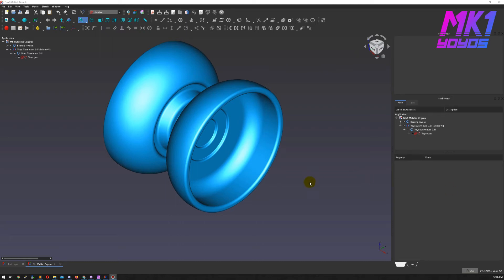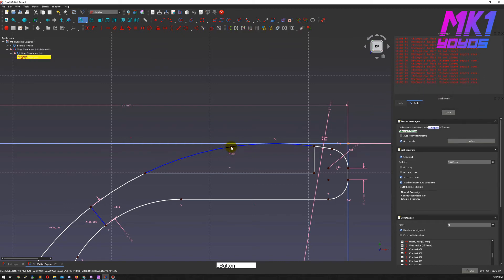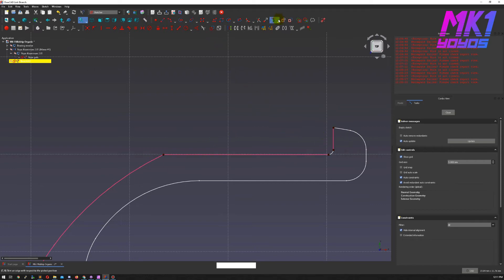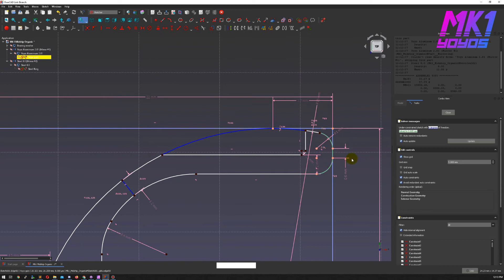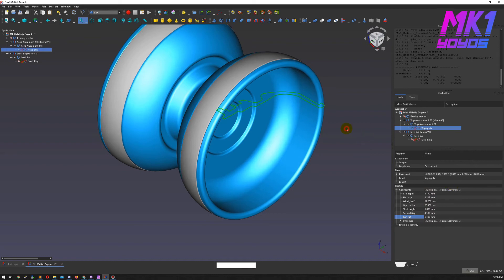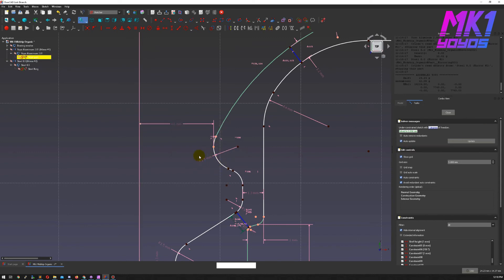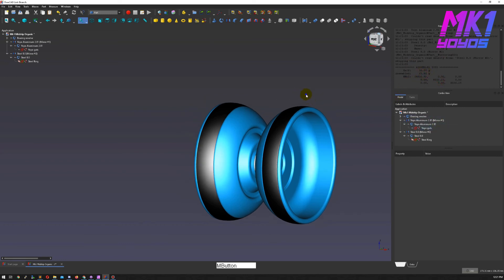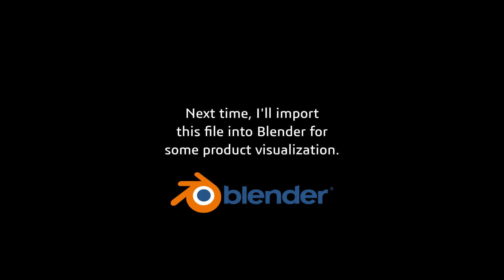Mk1 Mechanics Part 3: Steel Rings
An aluminum yoyo with a steel ring is also called a "bimetal". They have the potential for interesting weight distributions and aesthetics.